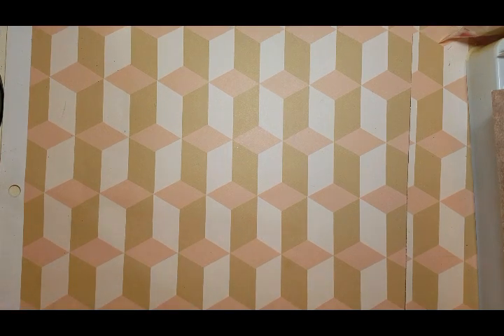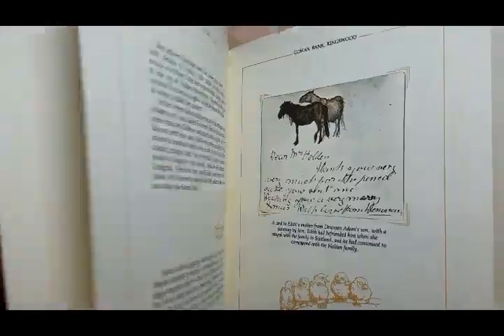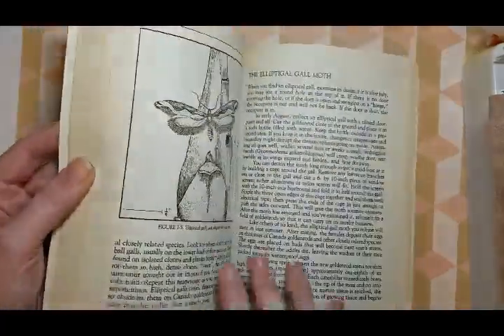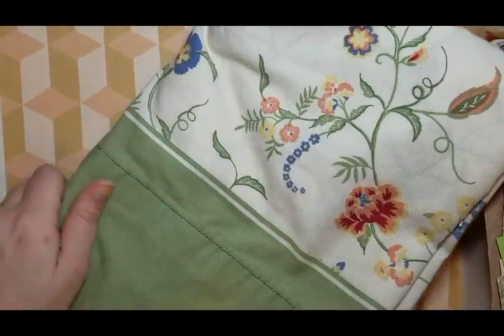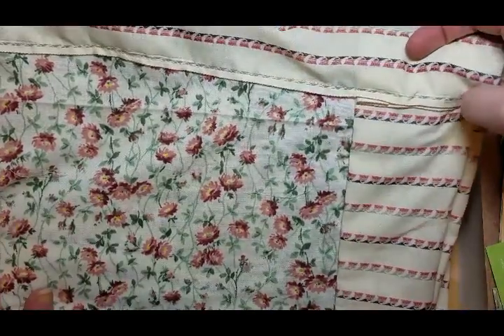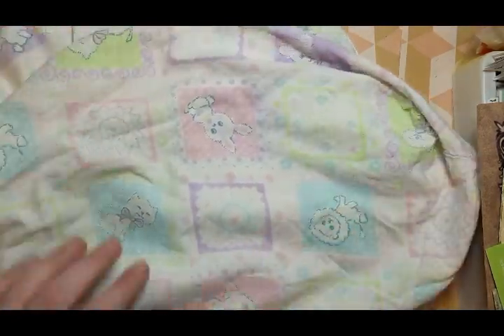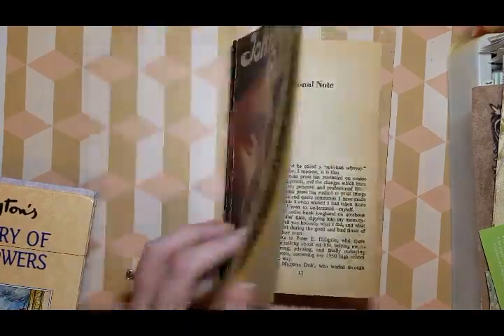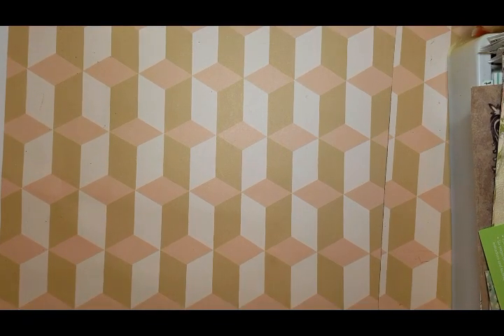Thrift Haul Vintage Books, Linens, Fabric, Patterns & More!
Hey guys! I wanted to share with you all the things that I have picked up and/or ordered over the past few weeks! I went a little bit crazy but I am very happy with everything that I got and I will definitely be selling and sharing a good bit of it! I am IN LOVE with all the beautiful linens that I found and I have been wanting/needing linens for my own bed! In fact the only things I asked for for my last birthday were bed linens or a duvet! Plus some of these are just too pretty to cut up right now! I hope you guys like all the pretty fabrics and AMAZING books I found and I cannot WAIT to start crafting with them! Thank you all so much for watching and I will talk to you all soon!